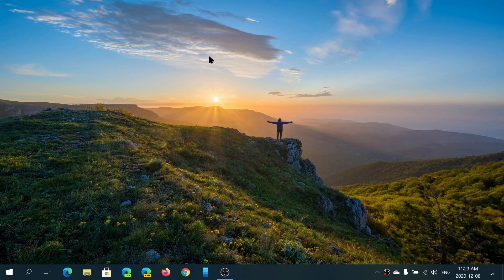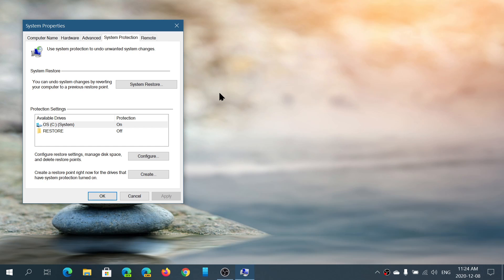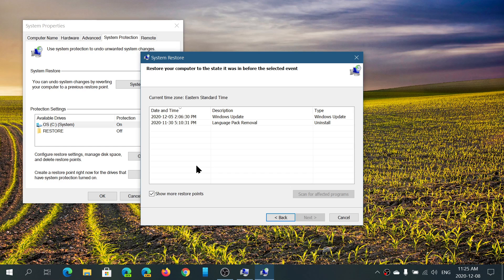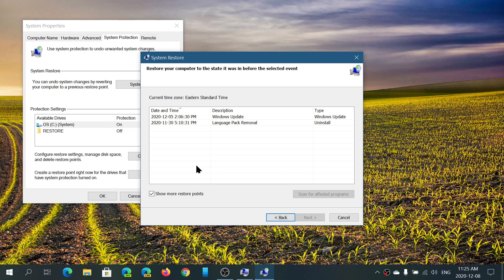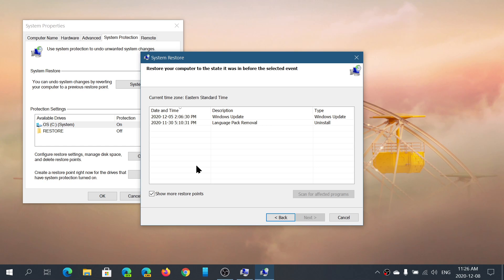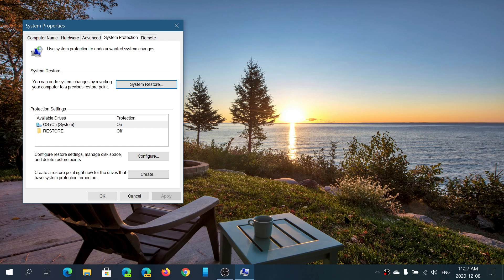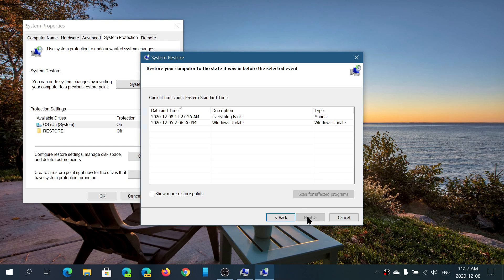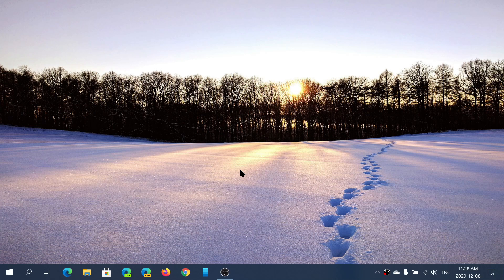Revisiting Windows 10 System Restore to go back in time December 8th 2020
Introduced with Windows XP this is still a great tool to go back in time